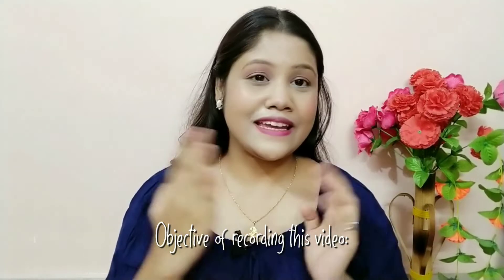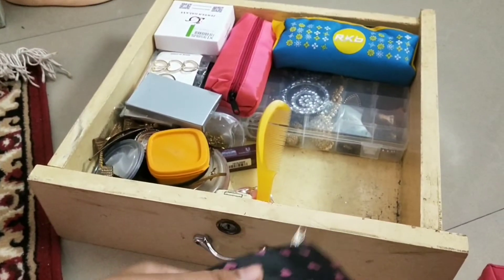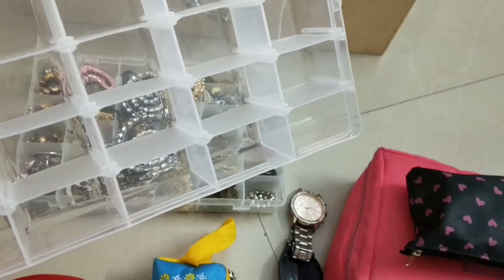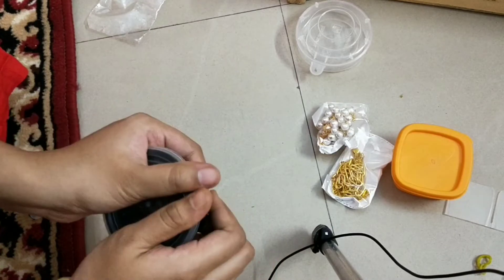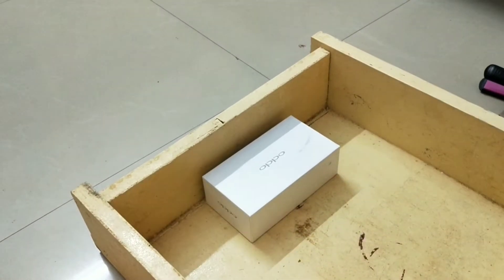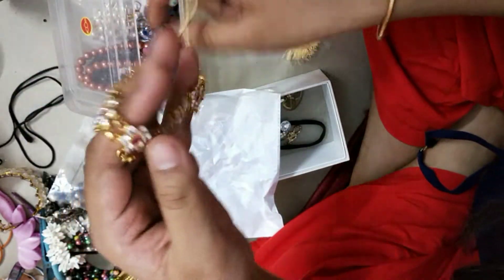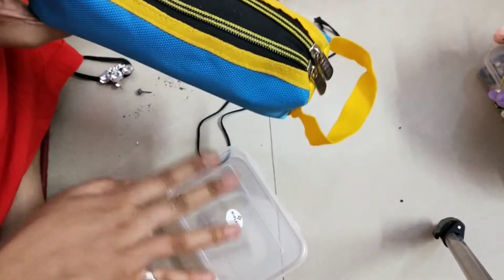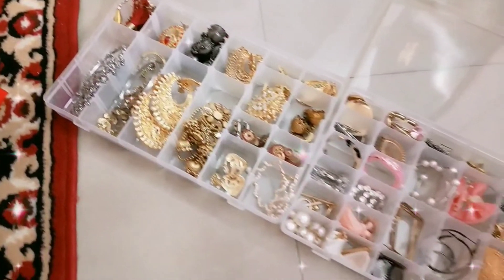Cleaning and organizing my drawers | How I store my jewellery, Accessories & Makeup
In this video, I have shared how I organize all my jewellery, Accessories, Makeup and some other essential staffs in just two drawers. But this video was shot last year and there are some changes in the collection as well as the arrangements now. But I am hopeful that this video can help you in getting an idea how you can also keep your things organized even if you do not have so much space.

𝐓𝐡𝐚𝐧𝐤 𝐲𝐨𝐮 𝐟𝐨𝐫 𝐬𝐭𝐨𝐩𝐩𝐢𝐧𝐠 𝐛𝐲. 𝐈𝐭 𝐫𝐞𝐚𝐥𝐥𝐲 𝐦𝐞𝐚𝐧𝐬 𝐚 𝐥𝐨𝐭!

𝐋𝐨𝐯𝐞 & 𝐋𝐢𝐠𝐡𝐭
~ 𝐊𝐚𝐧𝐭𝐡𝐢